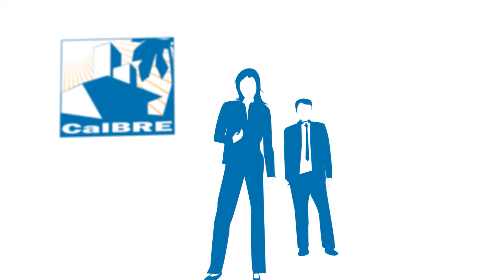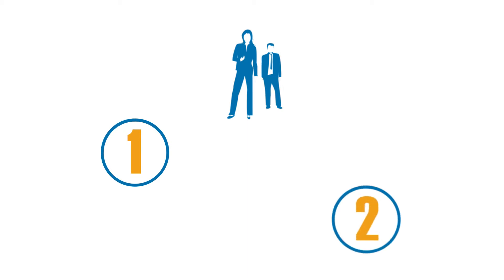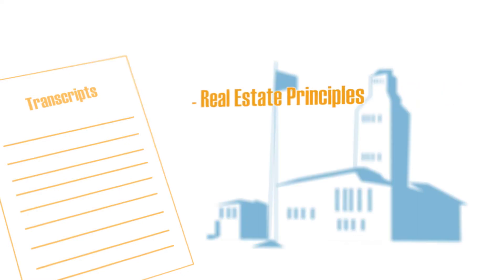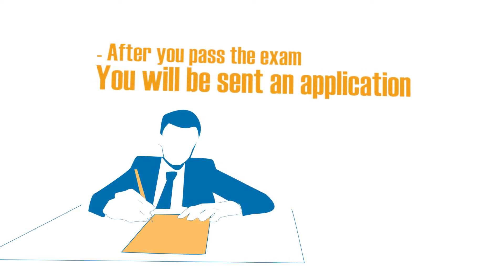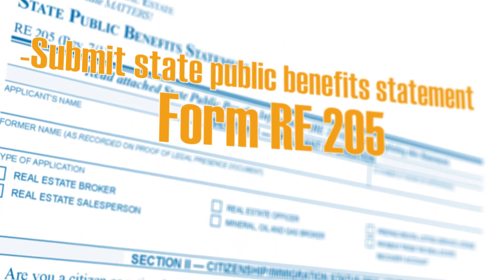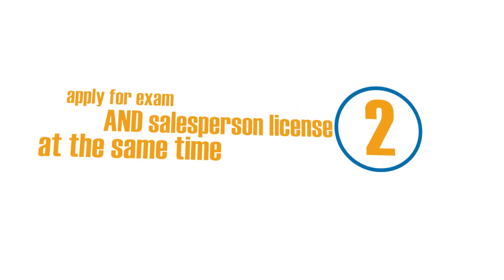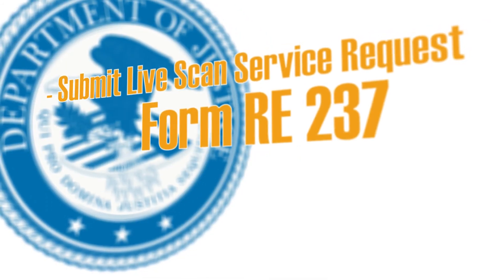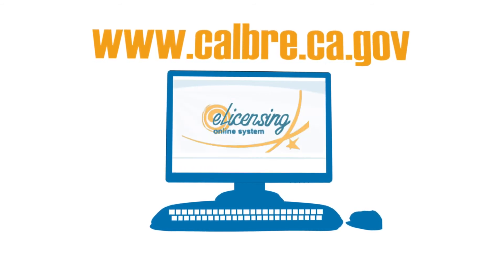Getting your CalBRE Real Estate Salesperson License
The regulation of licenses is an important function of the California Bureau of Real Estate. The CalBRE was established in 1917 with the formation of the first-ever Real Estate Law in the country. With this law, licensing practices and licensees are regulated in a manner which is emulated by many other states. The California Bureau of Real Estate exists to serve the real property market and protects the transactions occurring in the real estate field.

The CalBRE grants licenses to Real Estate Brokers and Salespersons. Before applying for the real estate license, all the formalities of education and experience must be cleared. The CalBRE also handles the renewal of the licenses.